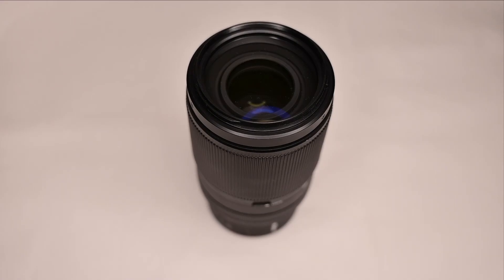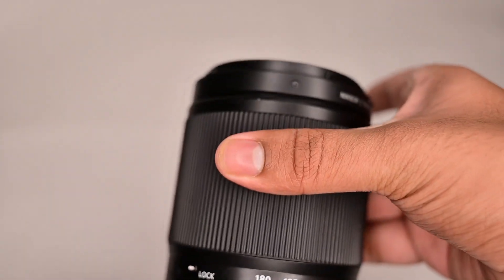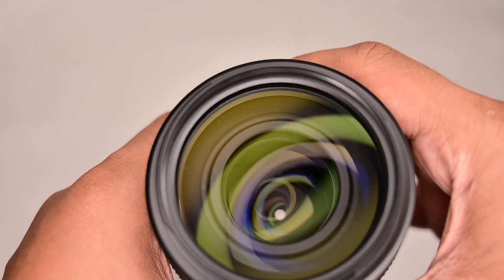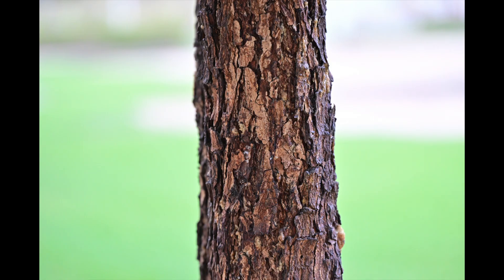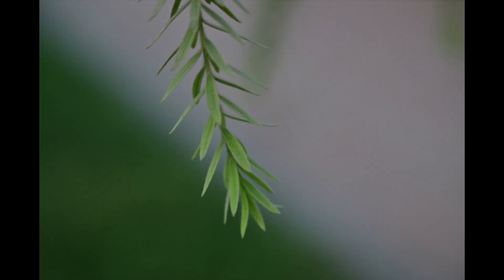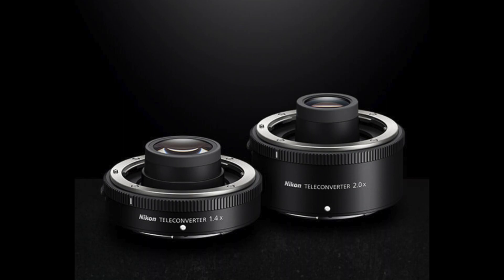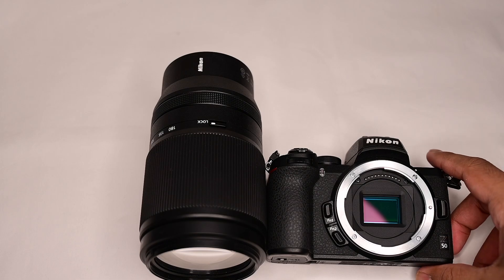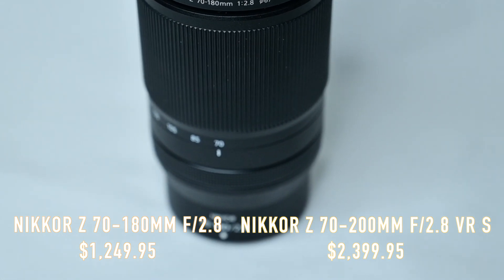NIKKOR Z 70-180mm f/2.8 Review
In this video ill be reviewing the nikon 70-180mm f/2.8 lens and comparing it to the 70-200mm f/2.8 S VR lens

♪ Biscuit (Prod. by Lukrembo)